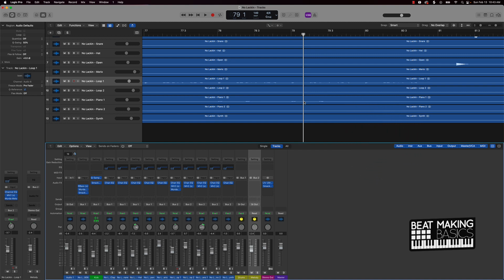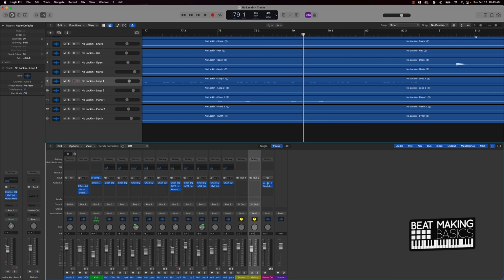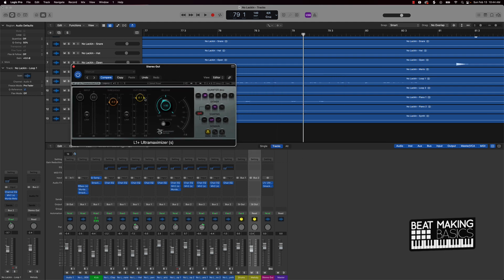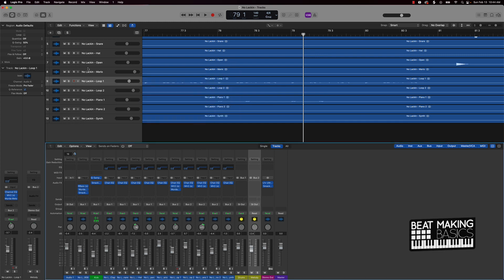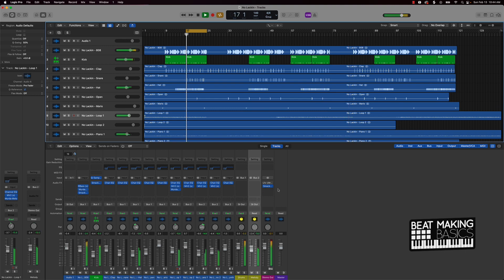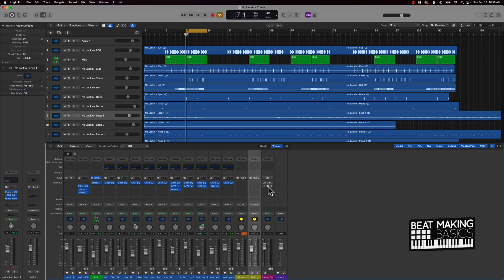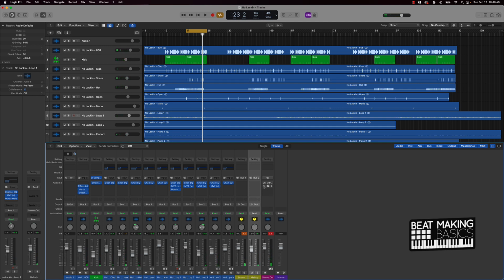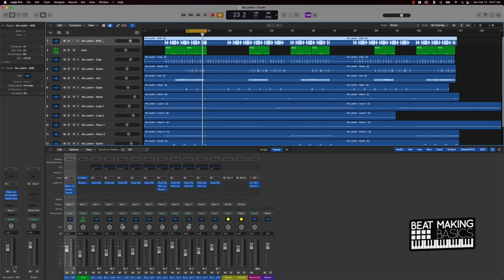How To Master Your Beats With 2 Plugins (Logic Pro X Tutorial)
😏 This video is just the surface.